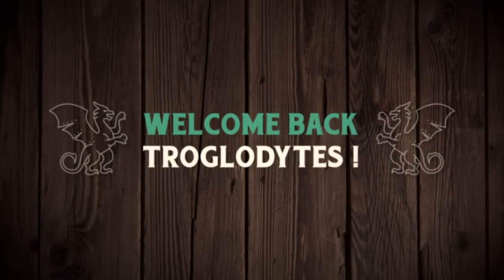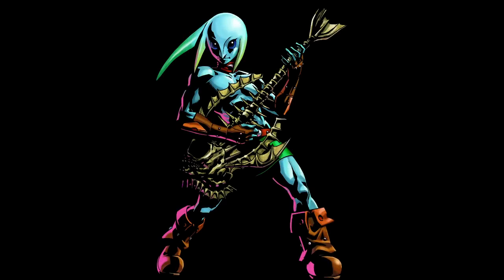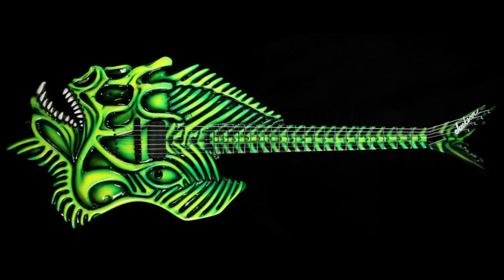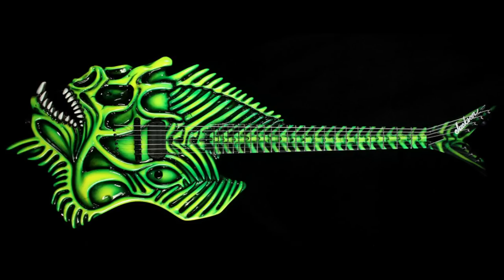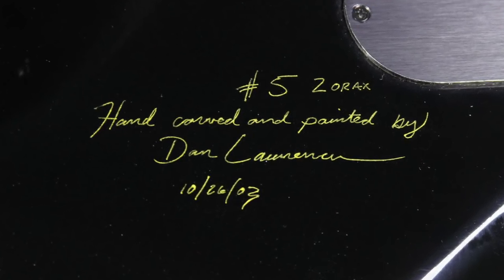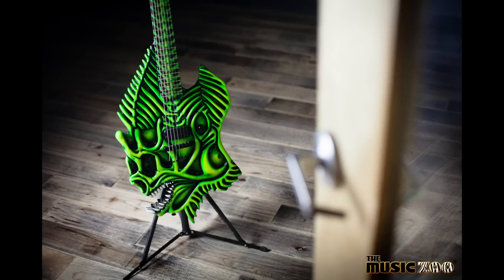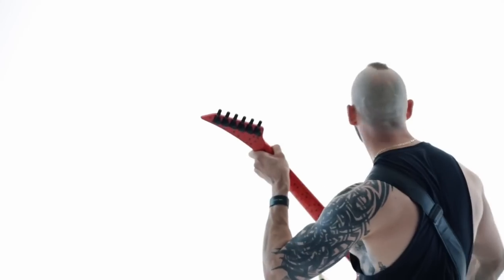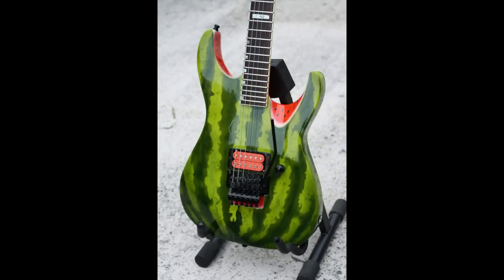The Shocking Guitar NINTENDO Commissioned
Today we are learning about the rare guitar that Nintendo Power commissioned in 2001 - the Legend of Zelda Majora's Mask ZORAXE by Jackson Custom Shop.

🐕 Episode Guide:
0:00 - Intro - Check Links in the Description
0:21 - Nintendo Commissioned This?!
0:38 - About The Legend of Zelda & Zora
2:15 - Nintendo Power & The Zorax Contest
3:44 - The Zorax Guitar
5:47 -  Value of Nintendo Stuff & Zorax's Price
7:31 - Did You Miss It Too?
9:20 - The Watermelon ESP WM-I Custom
9:33 - What ESP Is Capable of Making
9:56 - How the Watermelon ESP Came to Be

🎞️ Videos Mentioned:
9:47 ESP Pizza Guitar

11:03 Idaho Potato Contest Les Paul Display